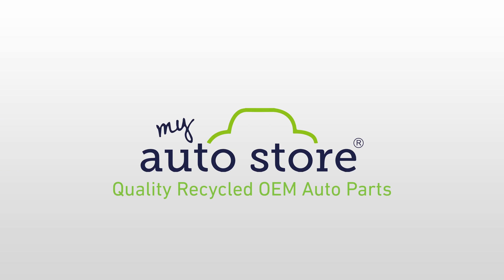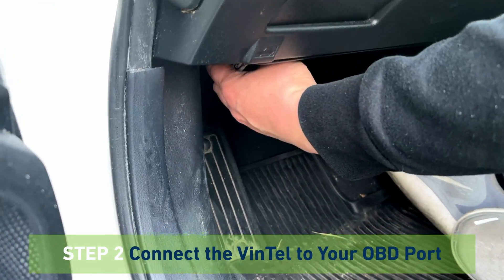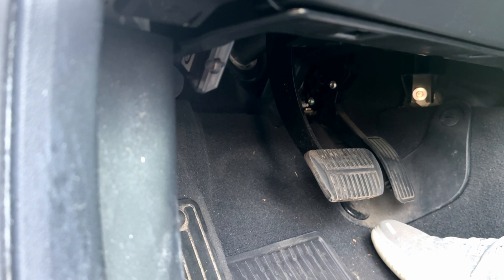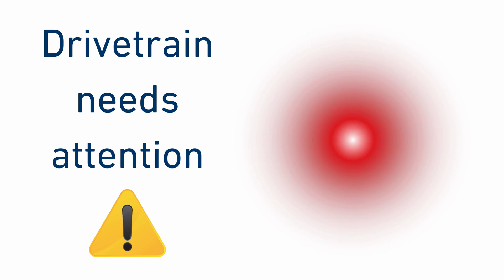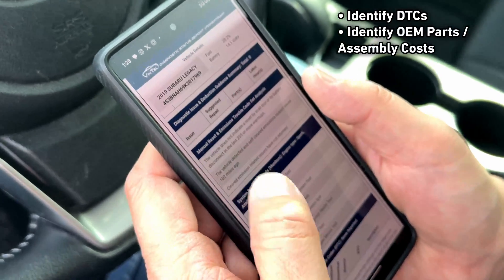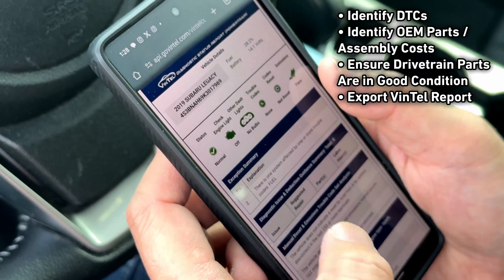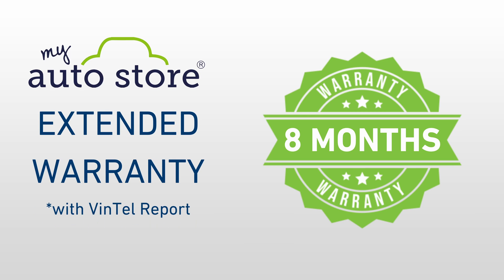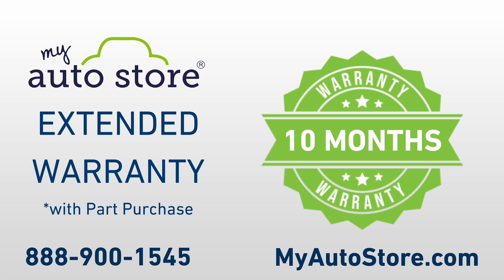My Auto Store - VinTel Introduction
Introduction to VinTel, the latest technology in the automotive industry. Learn how to use and activate the VinTel unit you received after purchasing a drivetrain from My Auto Store. VinTel is powered by My Auto Store.